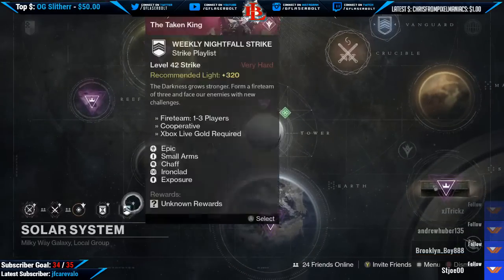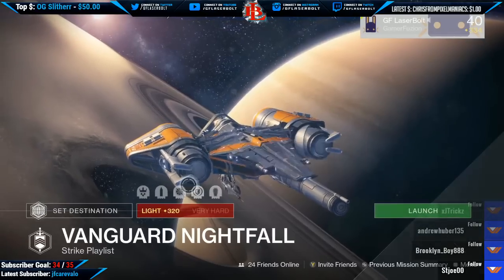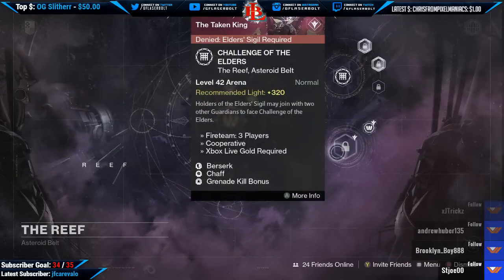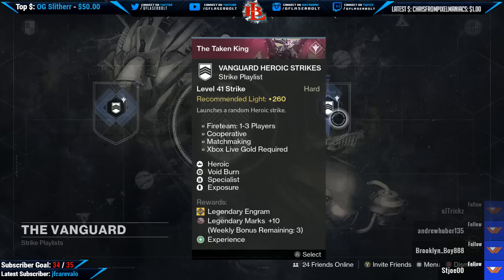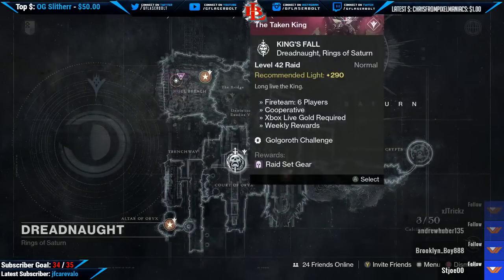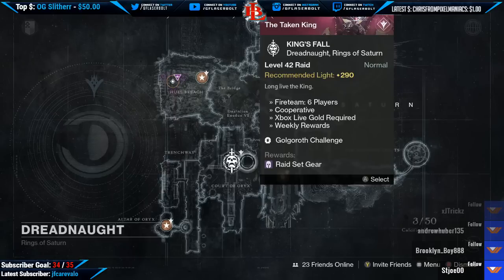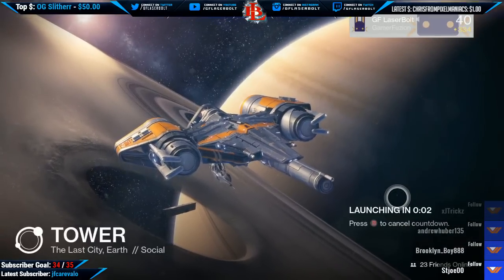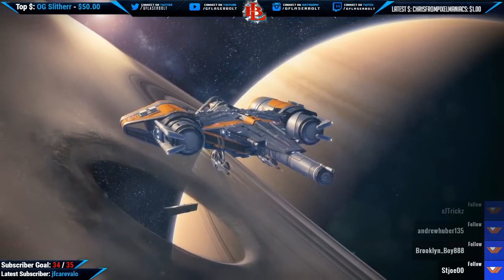Destiny Weekly Reset 8-30-16 NIGHTFALL, COE Weekly Reset August 30, 2016 Vanguard Heroic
The Weekly Reset for 8-30-16 for the Nightfall Strike is a Strike played at 280 Light and with five modifiers active, including Epic. Weekly Nightfall Strikes are rotated every week at the Weekly Reset and are unlocked once a Guardian reaches a Light score of 250. Let’s see what we have for the Destiny Weekly nightfall for 8/30/16, sterling treasure, elders challenge, and prison of elders.

Nightfall Rewards
Possible rewards for completing this Strike include:
• Legendary and exotic weapons and armor (280-335Light)
• Legendary engrams
• Ghost Shells (320 Light)
• Emotes
• Strange Coins
• Three of Coins